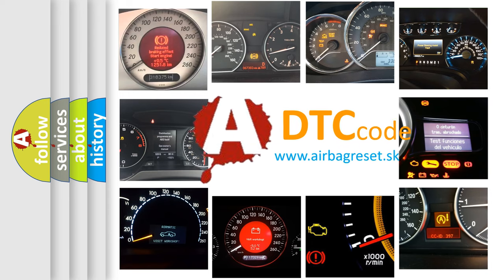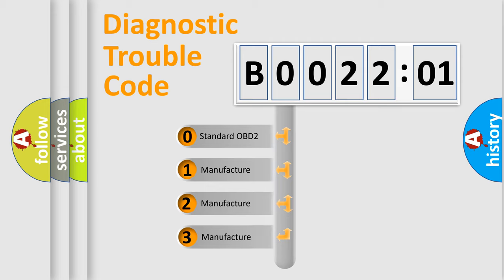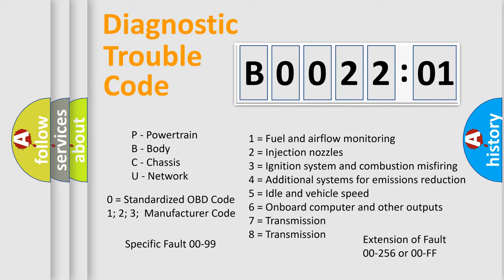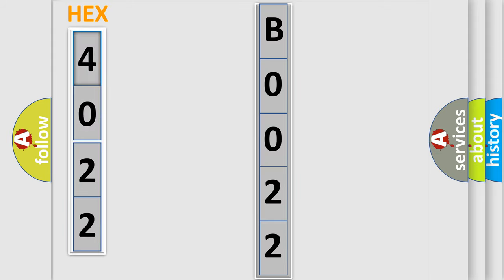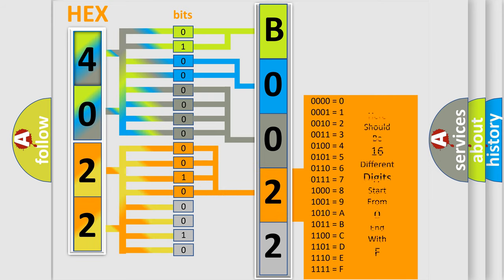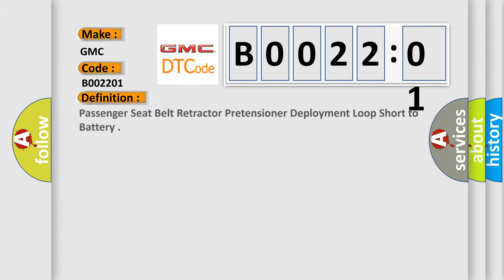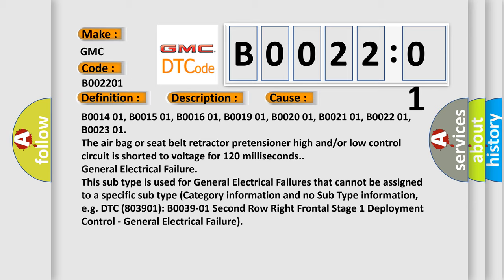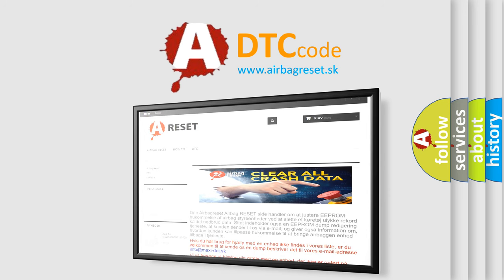DTC GMC B0022-01 Short Explanation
Contents:
0:21 Basic DTC analysis according to OBD2 protocol standard.
1:48 Insight into programming
2:58 A diagnostically understandable description of the Diagnostic Trouble Code
3:05 Basic error definition

Make:
GMC
Code:
B0022 01
Definition:
Passenger Seat Belt Retractor Pretensioner Deployment Loop Short to Battery
Description:
Ignition voltage is between 9-16 V.
Cause:
The air bag or seat belt retractor pretensioner high and/or low control circuit is shorted to voltage for 120 milliseconds.